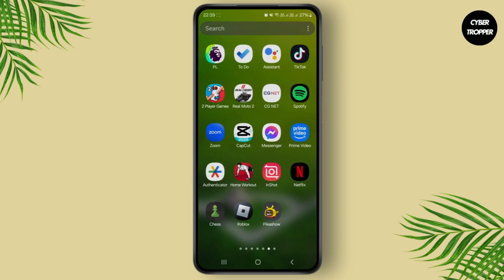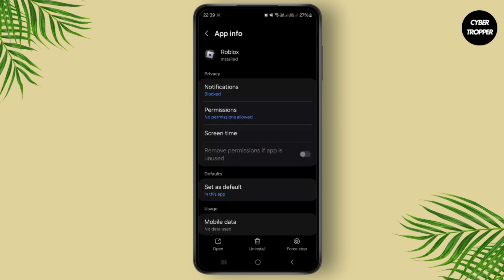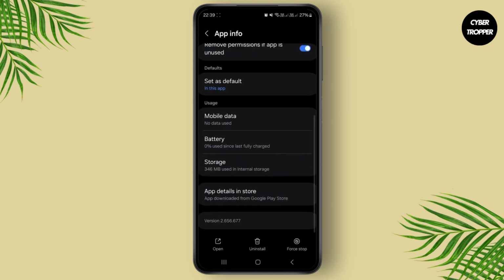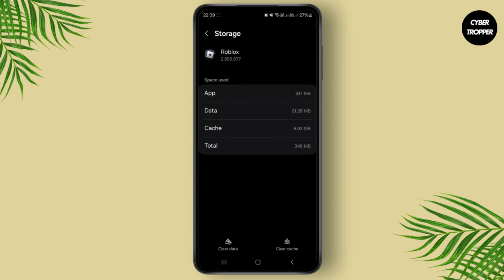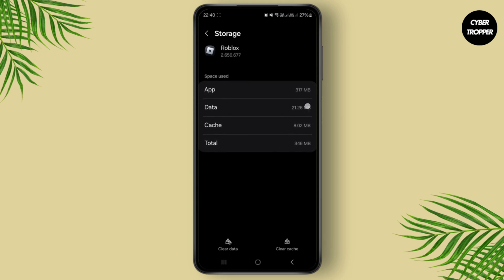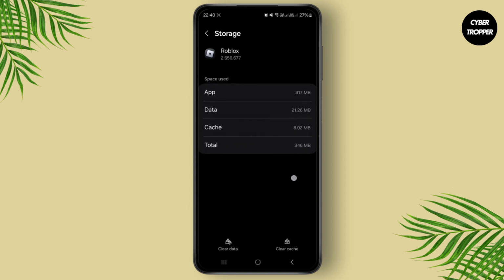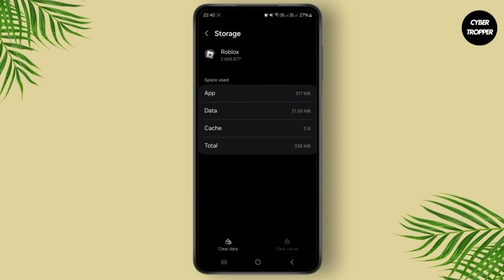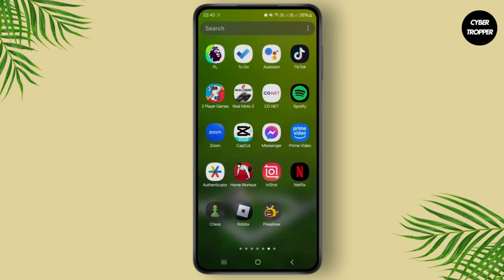How to Fix Low Memory on Roblox Mobile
Learn how to fix low memory on Roblox mobile in this step-by-step tutorial. If you’re getting a low memory warning or experiencing lag, we’ve got easy solutions to help you free up space and improve performance on your mobile device.

In this video, you’ll discover how to fix low memory issues on Roblox mobile, troubleshoot performance problems, and learn effective ways to resolve memory errors on the app.

0:25 Step 1: Identifying Low Memory Issues
0:55 Step 2: Freeing Up Space on Your Device